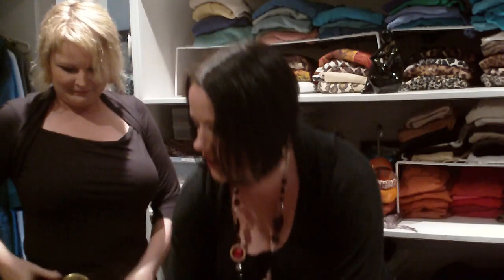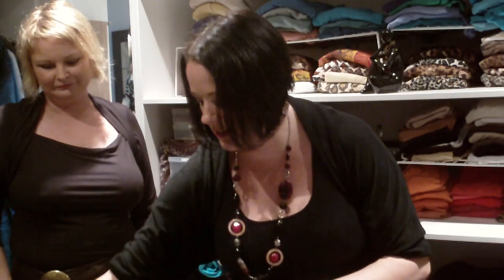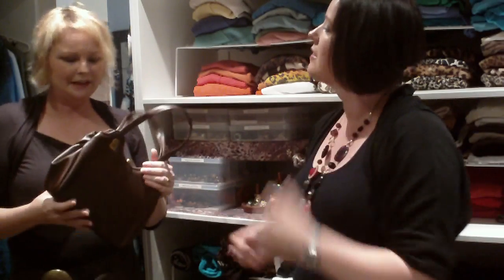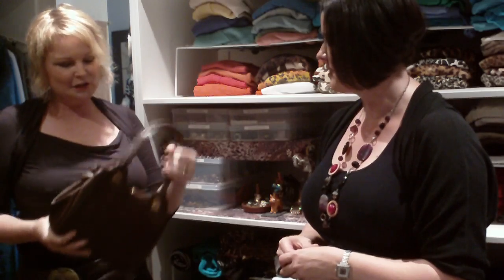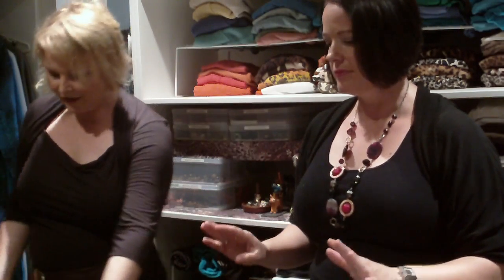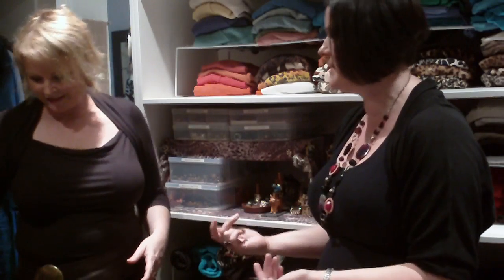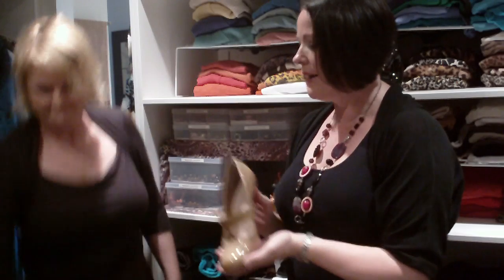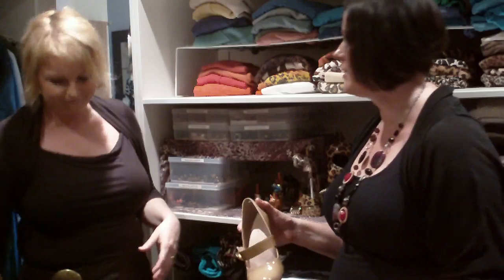How to Accessorize